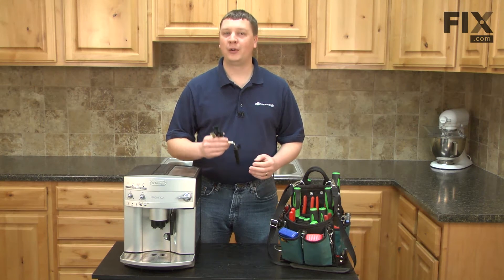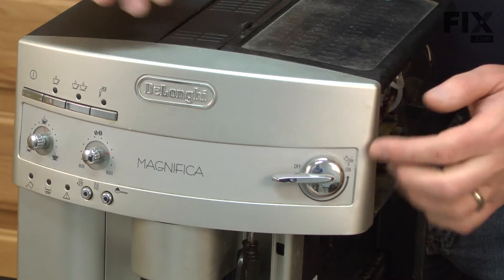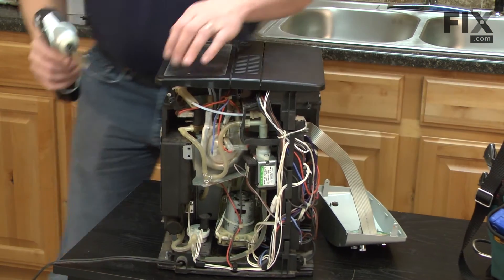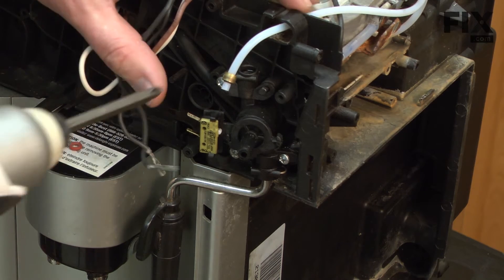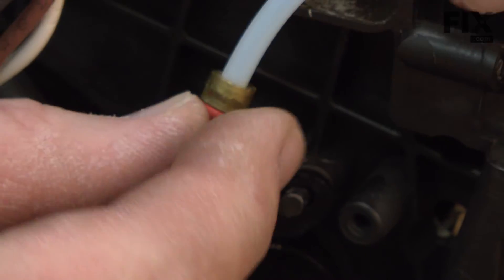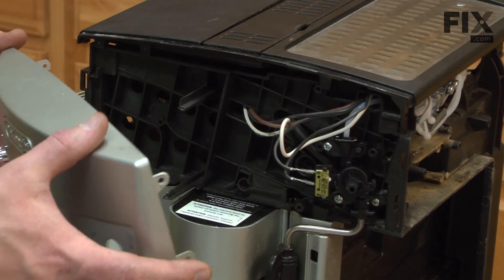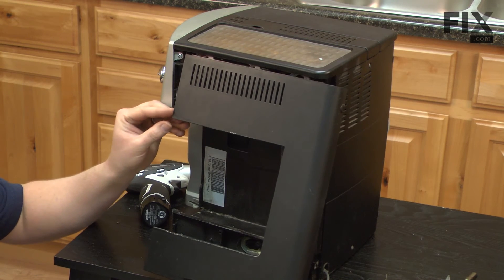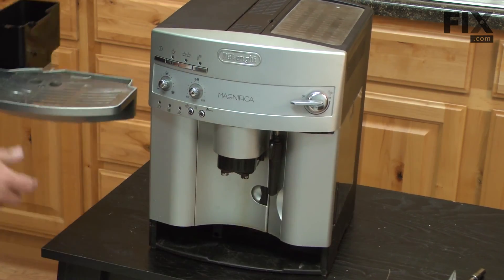DeLonghi Espresso Maker Repair - How to Replace the Tap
Need help replacing the Tap (Part 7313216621) on a Delonghi Espresso Maker? Watch this how to video with simple, step-by-step instructions for a successful DIY repair.

The information in this video is specific to Delonghi Coffee Makers. To find a Tap specific to your model,

Not what you’re looking for? For more Coffee Maker repair help